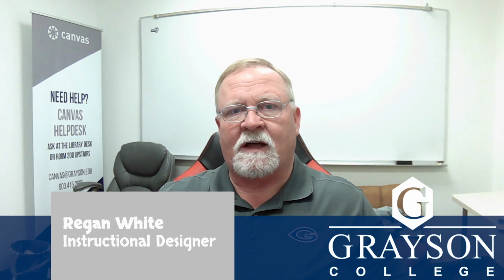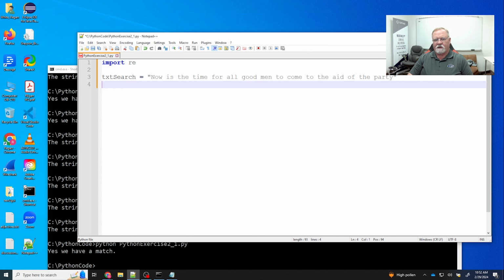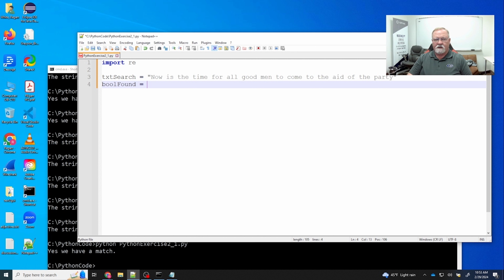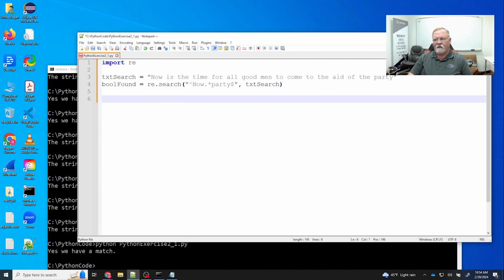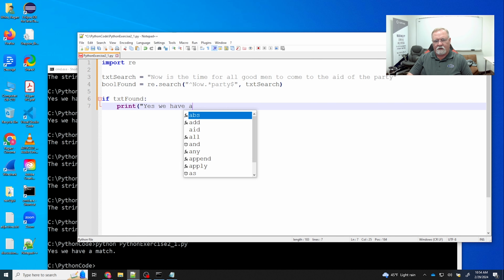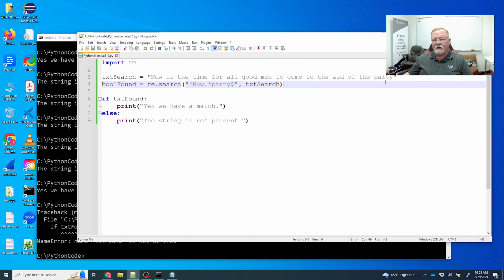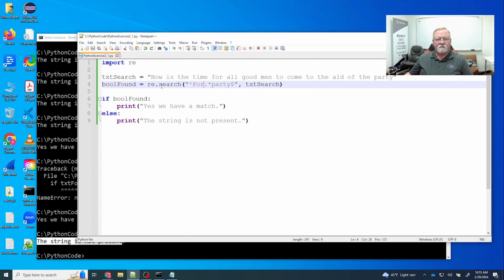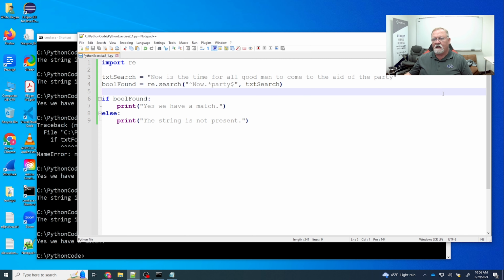Regular Expressions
A short tutorial introducing Regular Expressions in Python